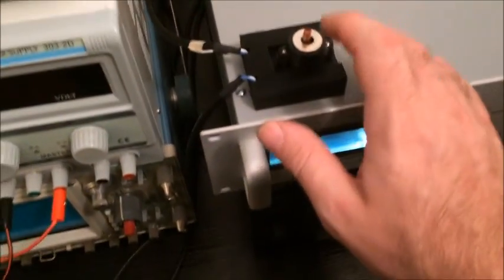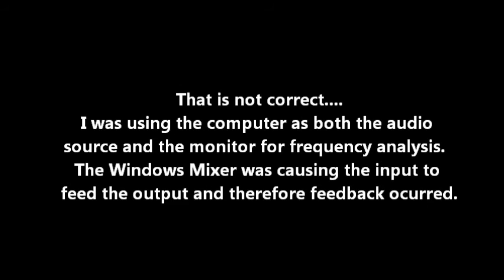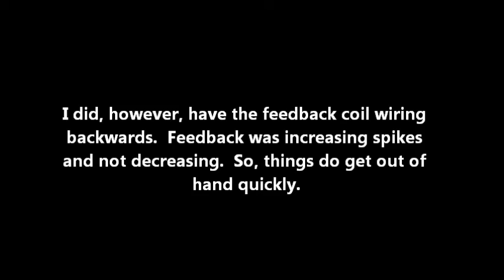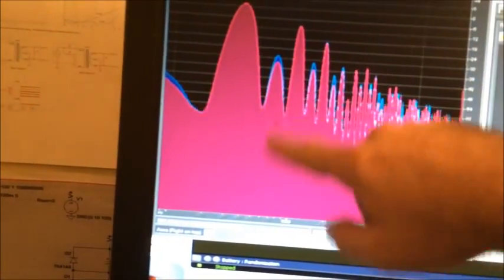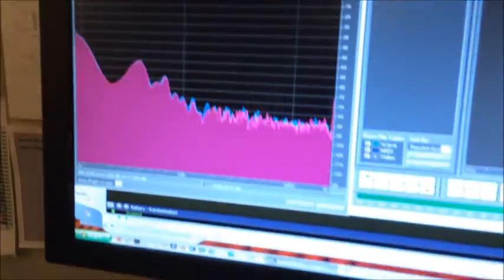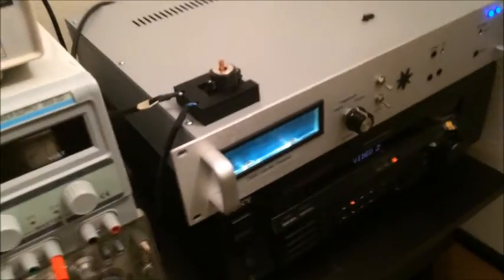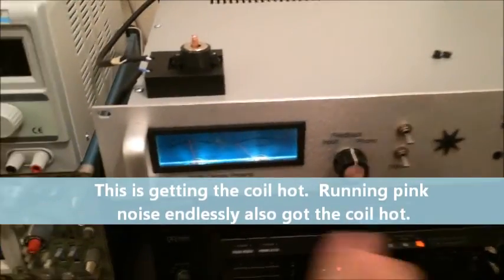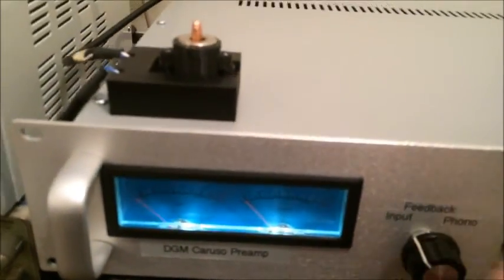Opcode's Caruso Build & 1st Feedback Tests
More to follow soon. However, I thought everyone should know. I just achieved flat response from about 200 hz to 20K hz. I fried my drive coil in the process. And, I have no video of the exact Eureka moment. However, this video should keep you interested for now.

Additionally, I will be building out two feedback transducers for further testing later.

Tonight's results were freaking fantastic!